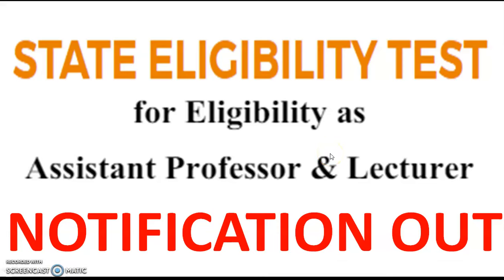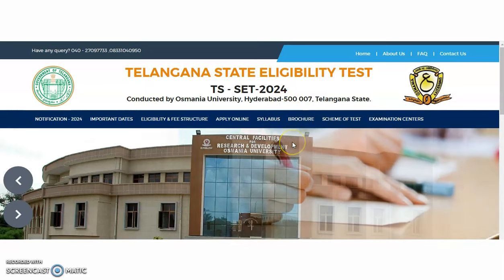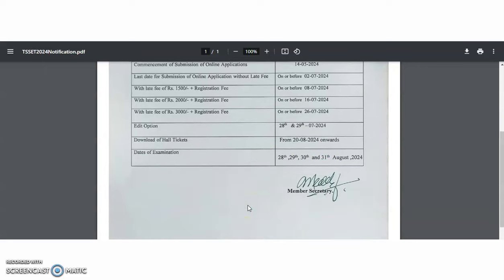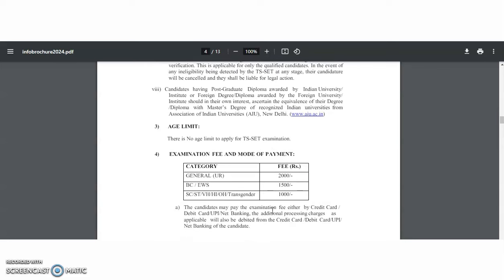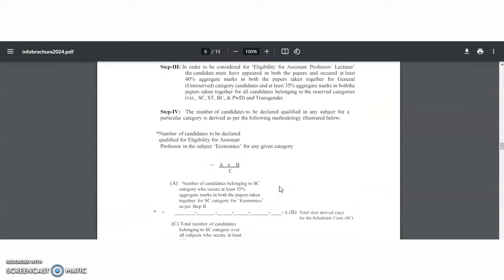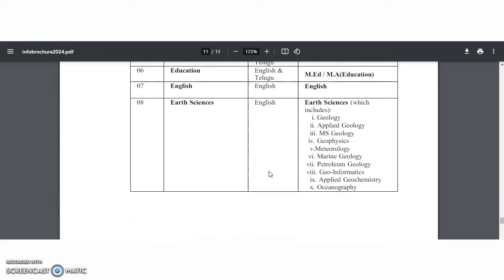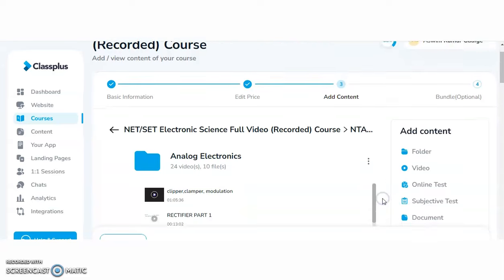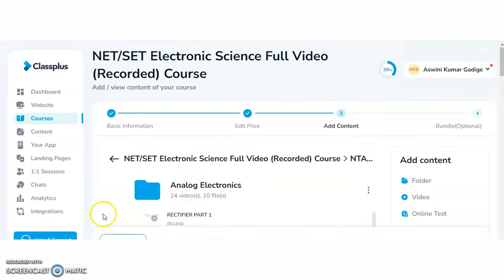State Eligibility Test Notification OUT | Lecturer and Assistant Professor | SET | University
All INDIA PhD Common Entrance Test 2023 | National Testing Agency | NTA

With PG (Rs 50,000 pm) With PhD (Rs 70,000 pm) Recruitment in Govt. College | Very Good Opportunity

972 Lecturer Vacancies in Aided Colleges | Only PG | UGC NET/PhD Not Required | Up to Rs 1,42,400 pm